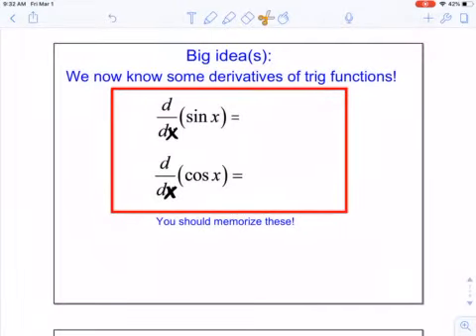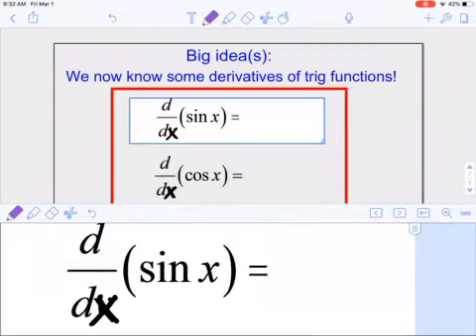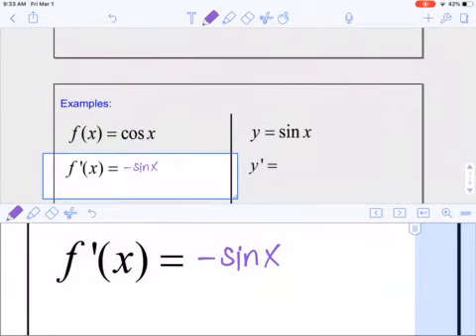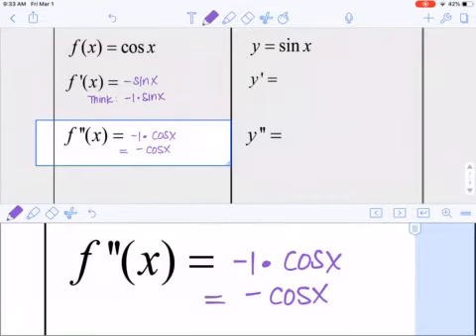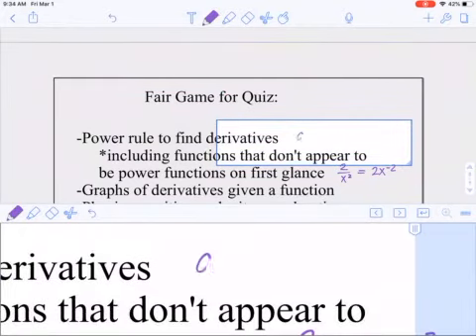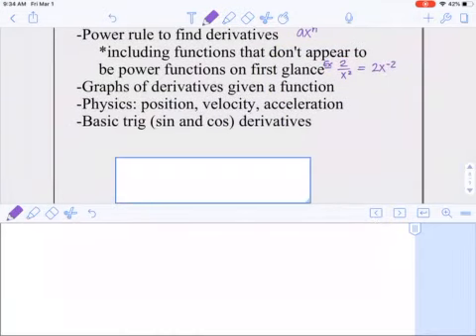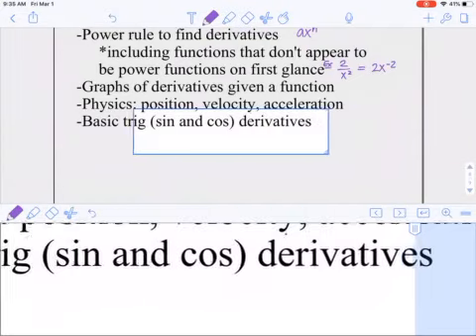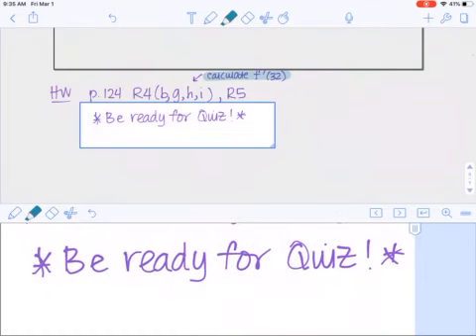3.5 Day 2 Video 5